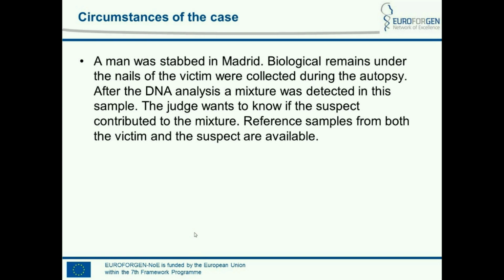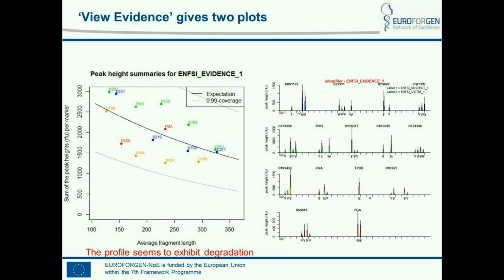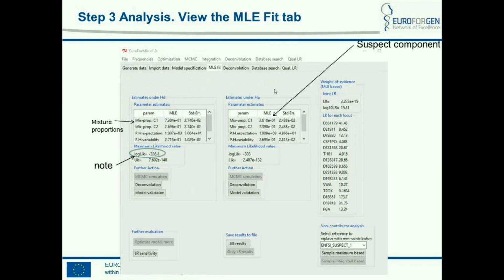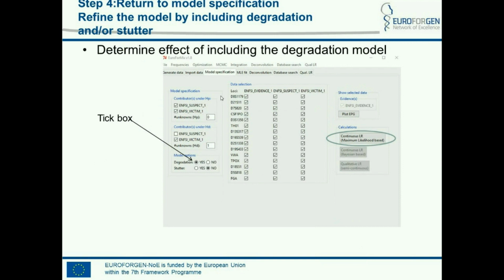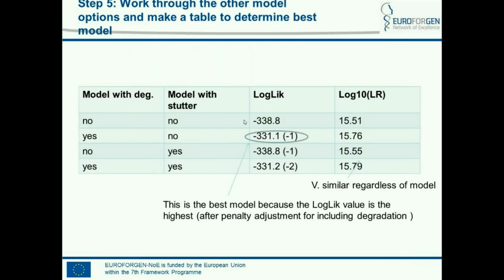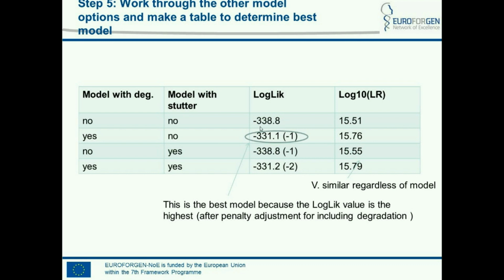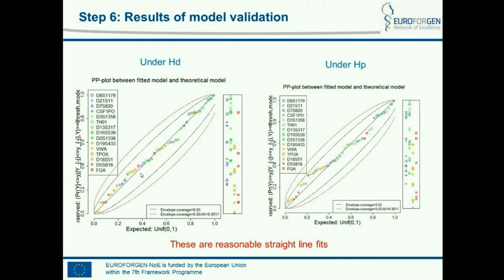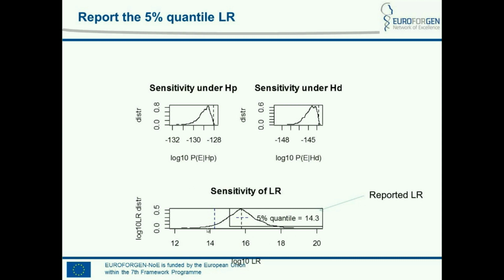Practical EuroForMix session: ENFSI Exercise 1 - Part 2